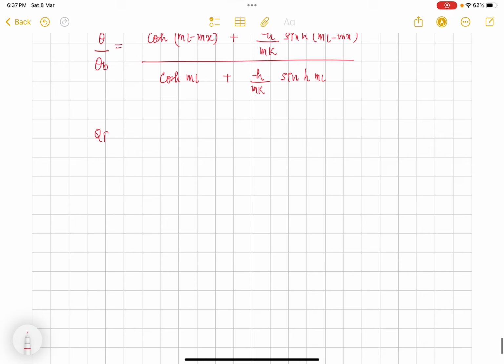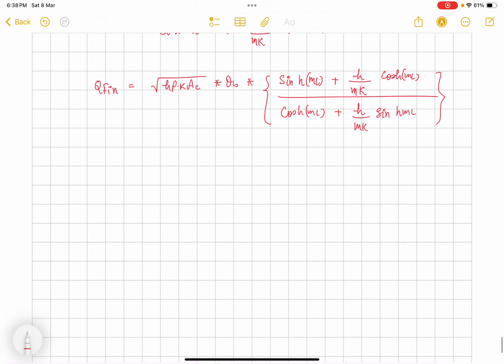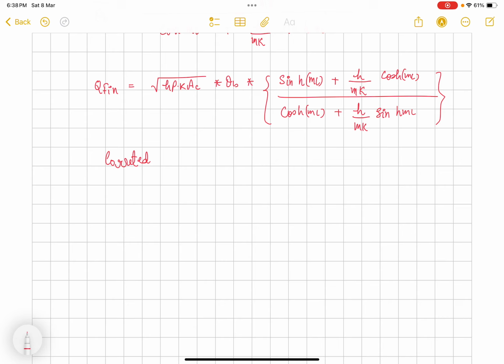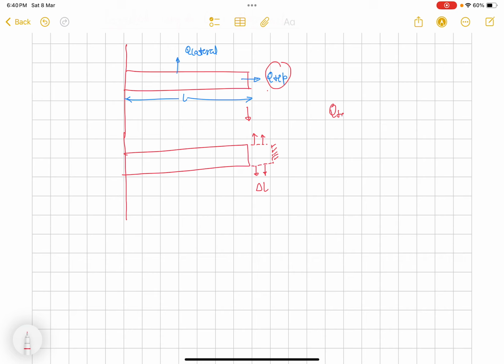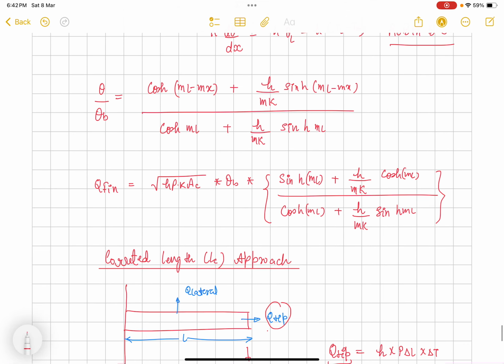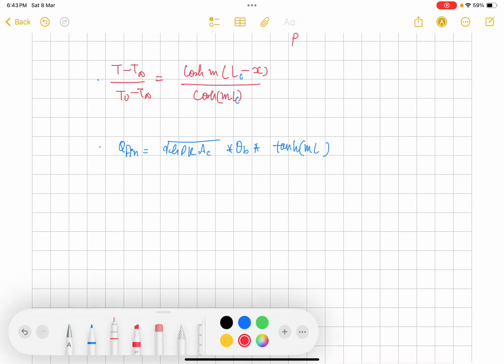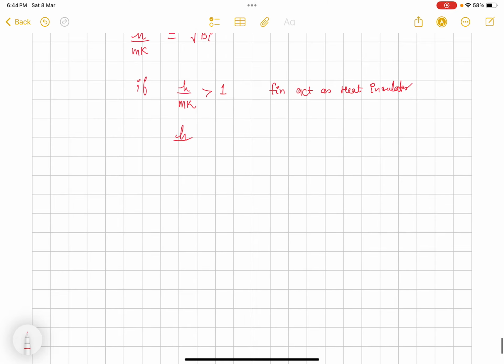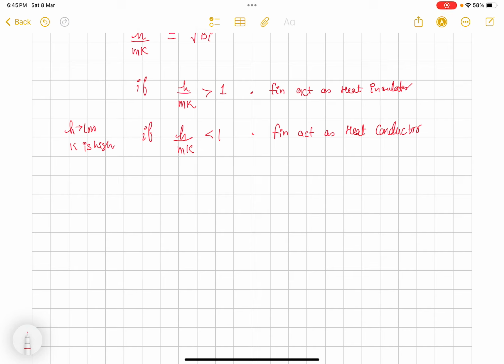39.) Heat transfer from the fins part 7